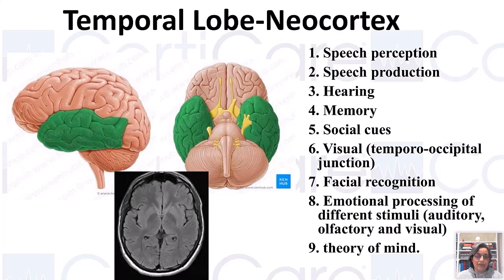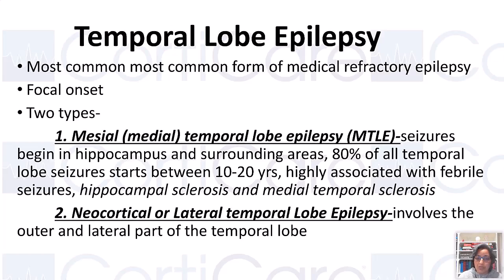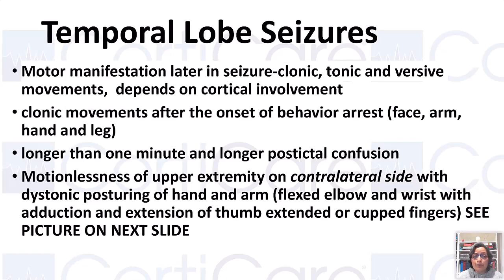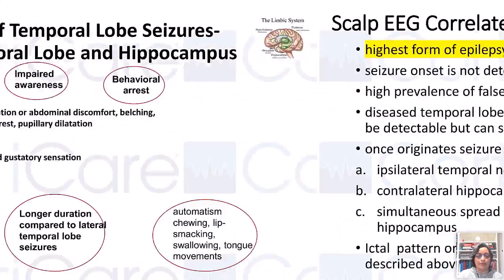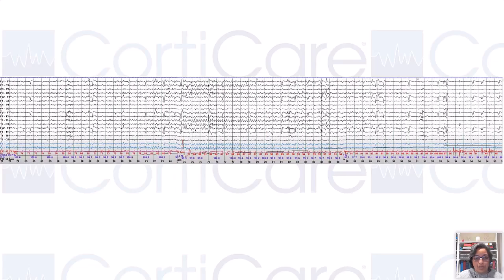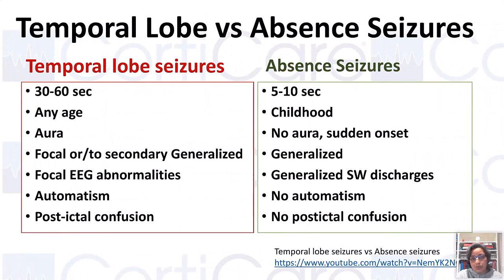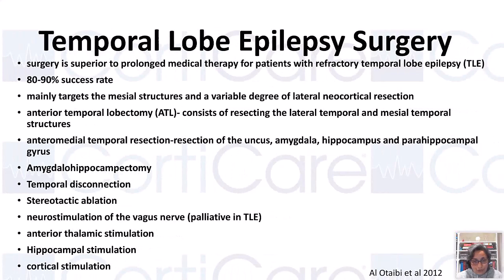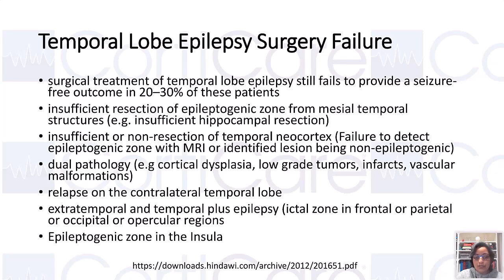Webinar: Temporal Lobe Epilepsy by Navita Kaushal PhD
This webinar is an excellent review of the EEG patterns and semiology exhibited from temporal lobe seizures, with examples of several events including focal motor seizures.

The presenter is Navita Kaushal, PhD, REEGT, CLTM, currently a Long Term Monitoring Manager and Continuing Education Coordinator for CortiCare, Inc.